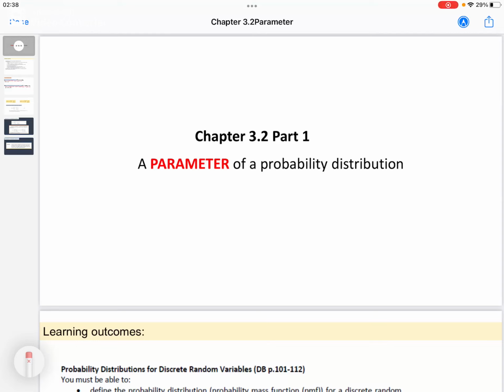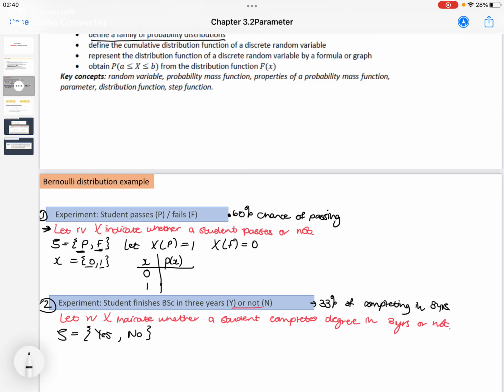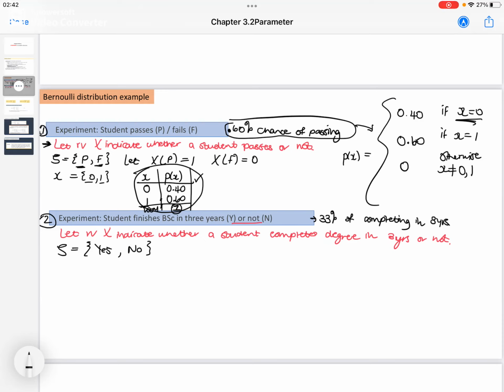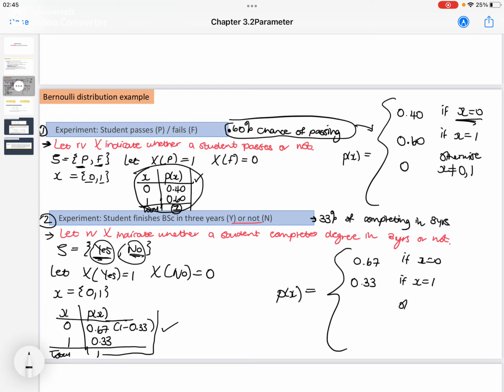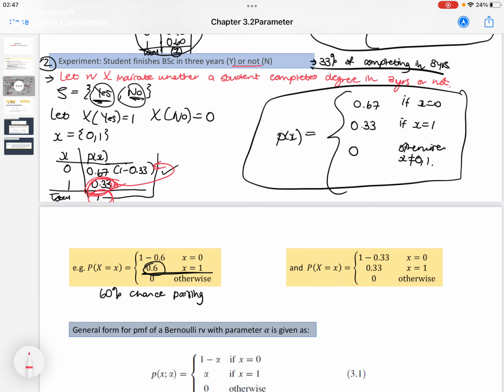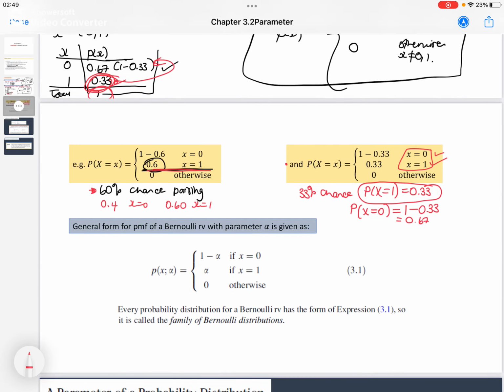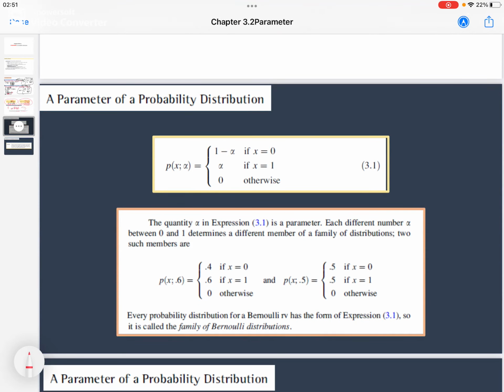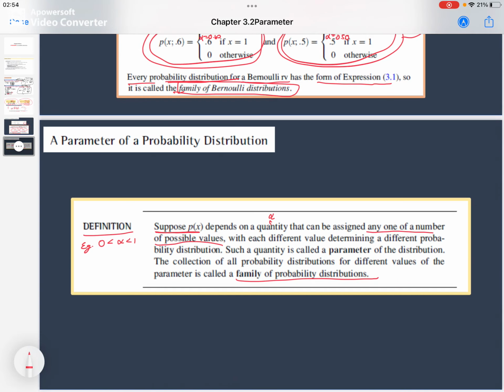Chapter 3.2 A parameter of a probability distribution